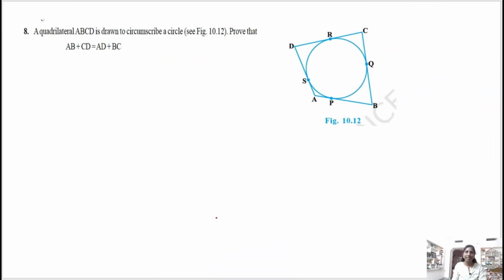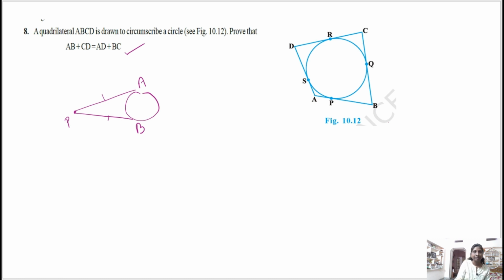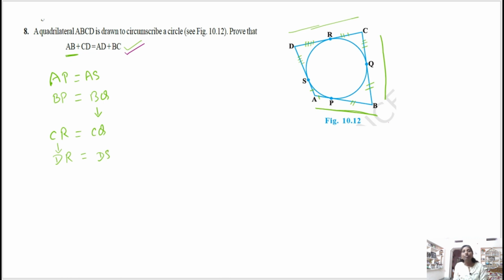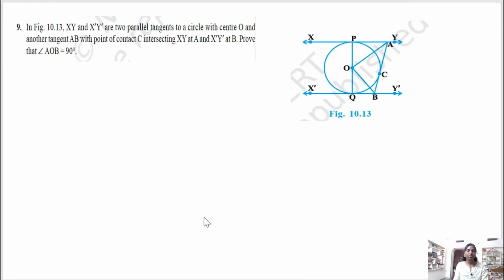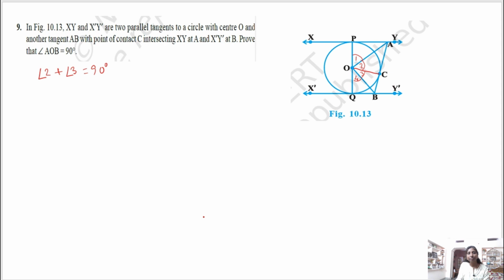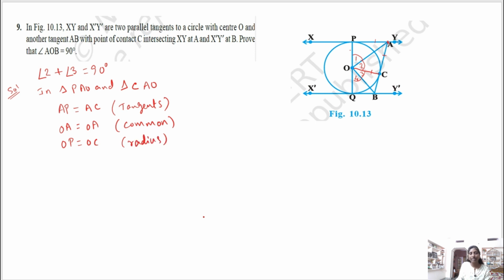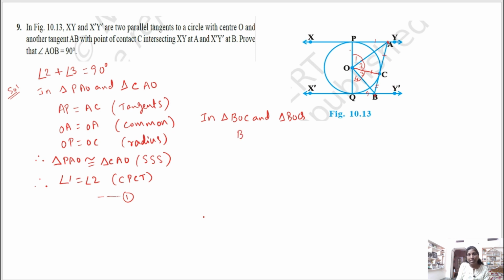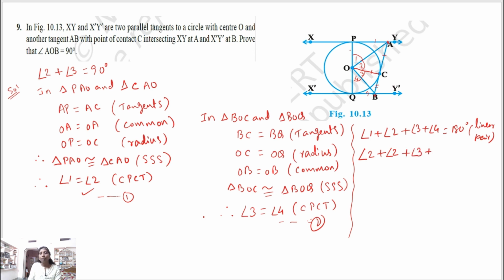Circle Questions & Solutions | Exercise 10.2 (Q.8 & Q.9) | Class 10th | NCERT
In this video we are going to solve Circle Questions & Solutions | Exercise 10.2 (Q.8 & Q.9) | Class 10th | NCERT

Hello Everyone.!!